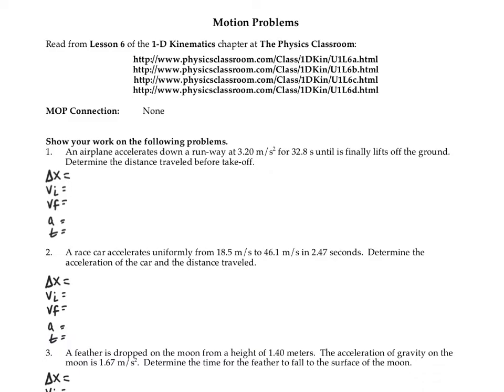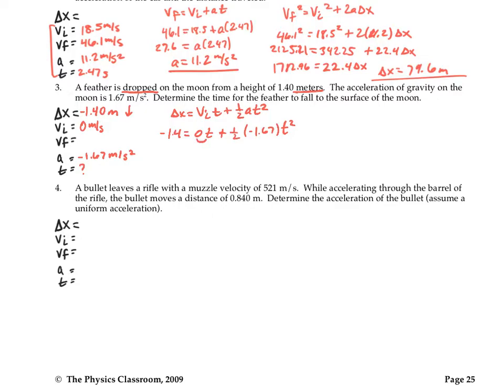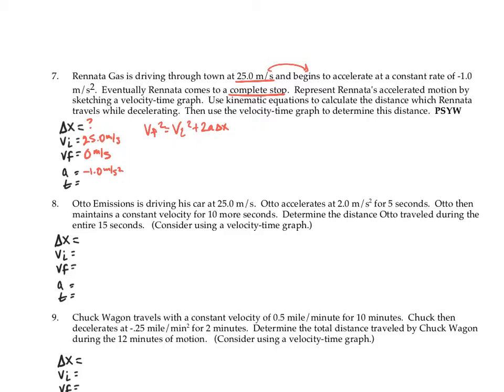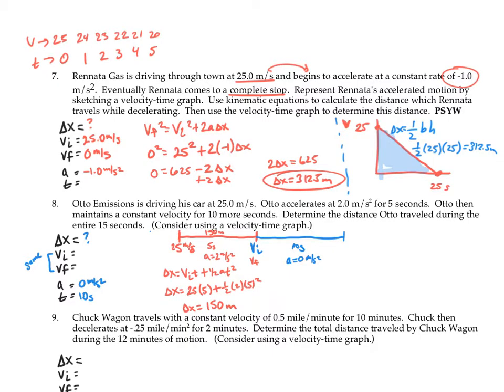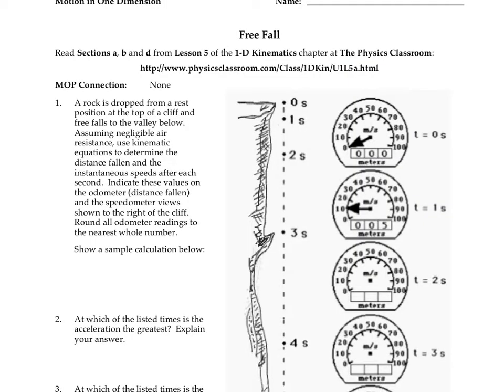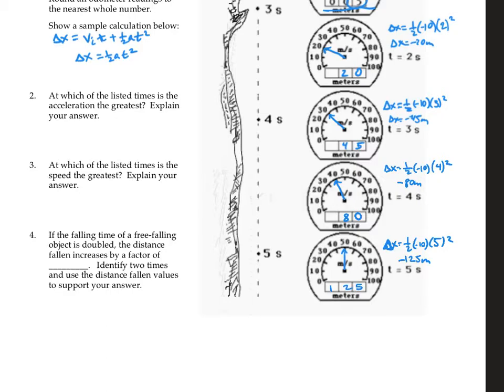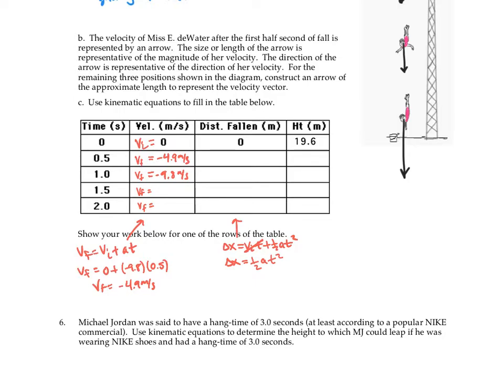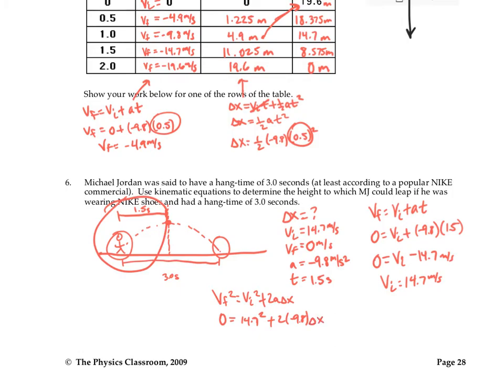Test 3 Study Guide